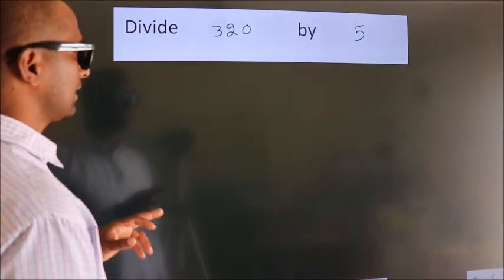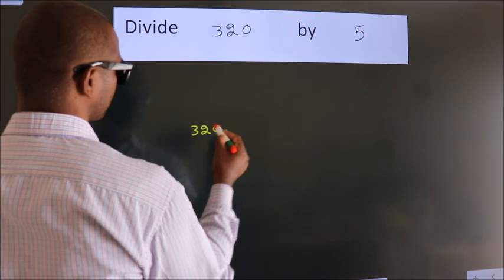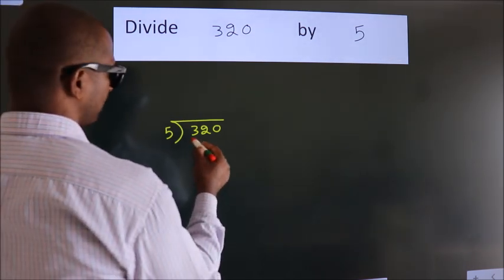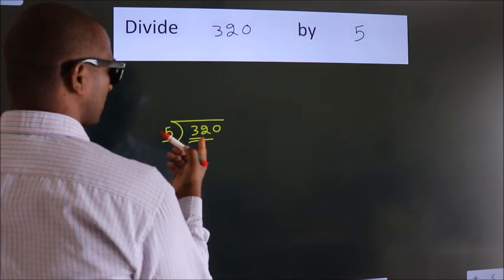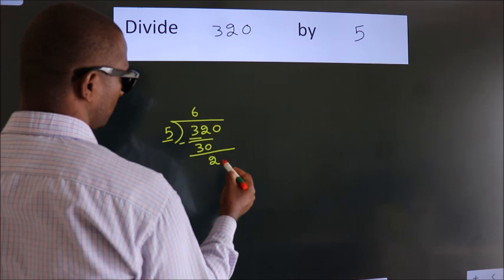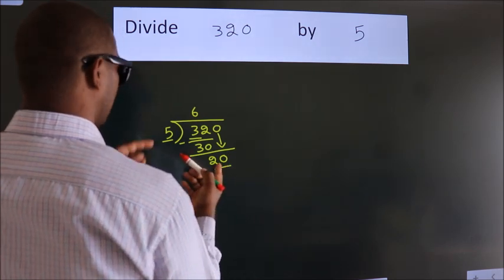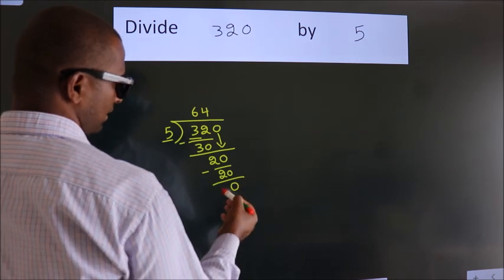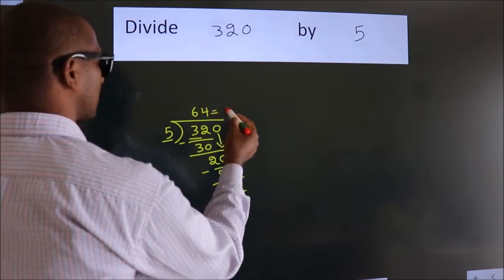Divide 320 by 5